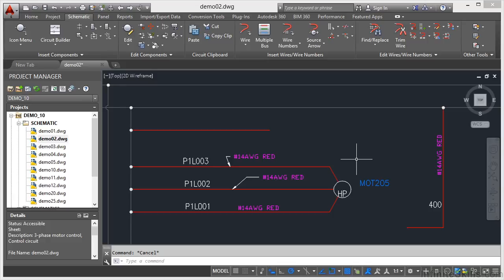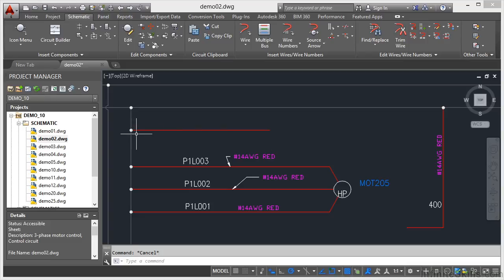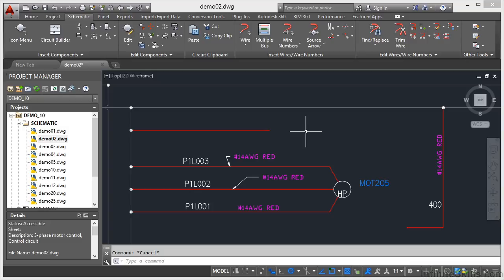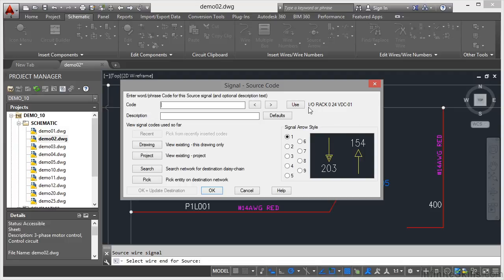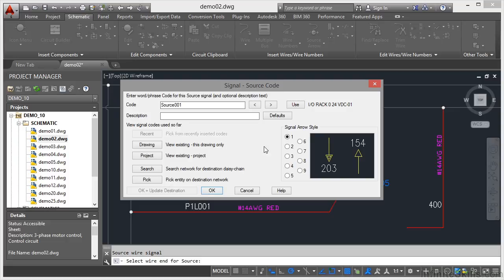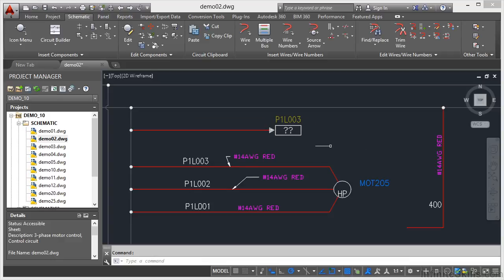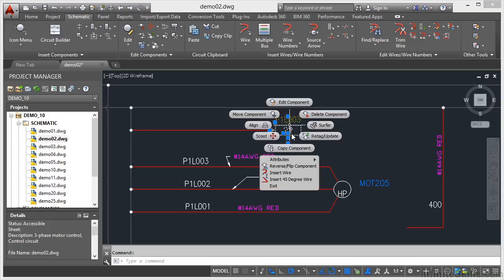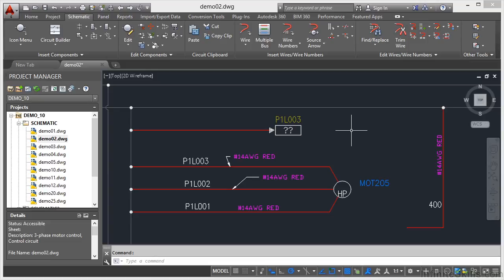10 - 25 Adding Source Signal Arrows